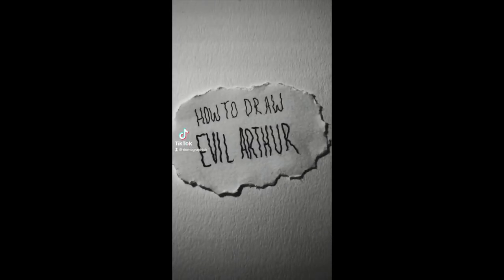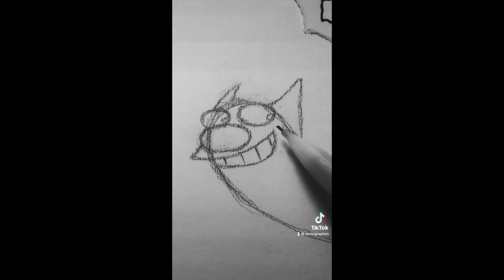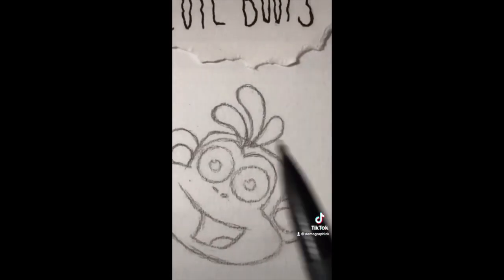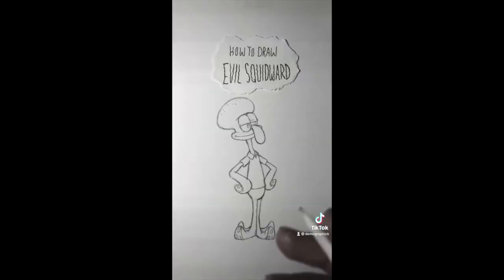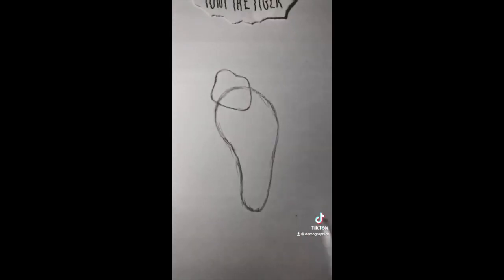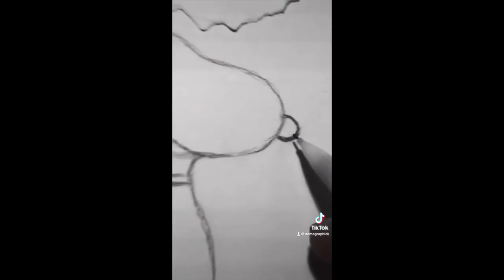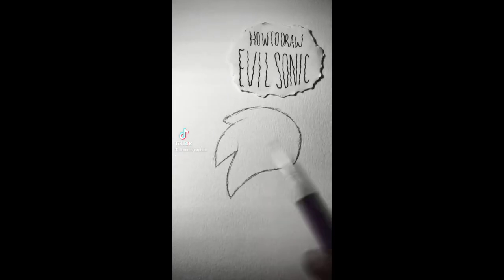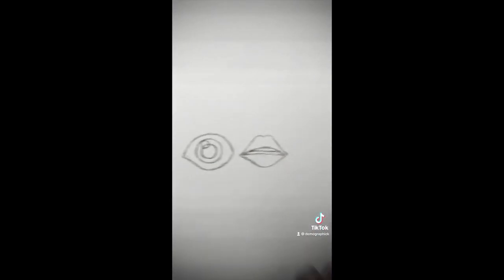Tik Tok Art Tutorials | Demographick Compilation #2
round 2 of one of my most popular series "How to Draw Evil"  from TikTok